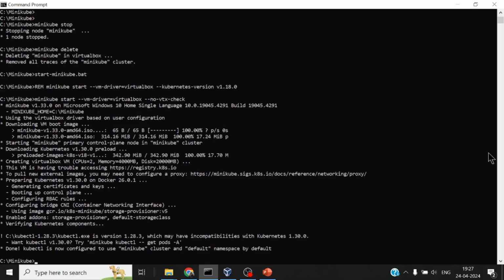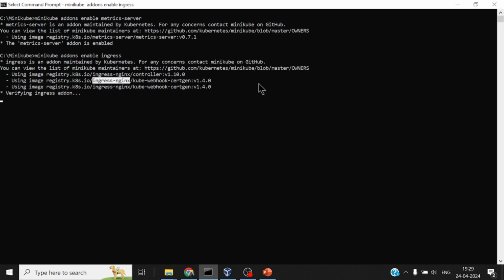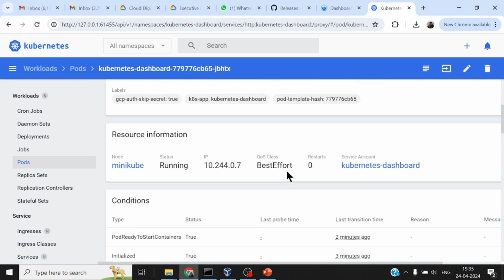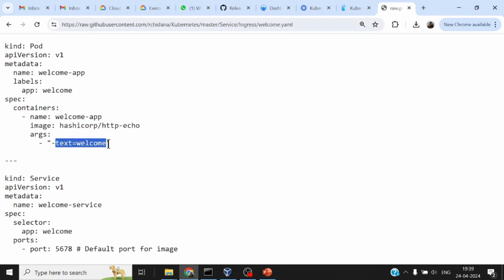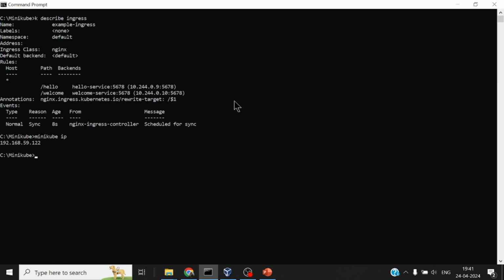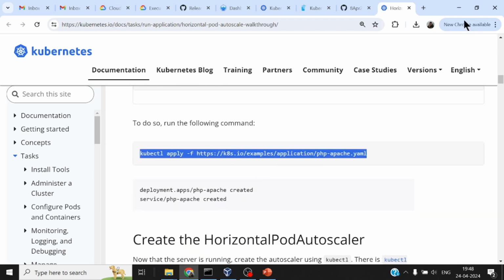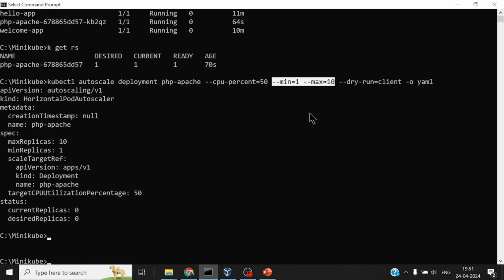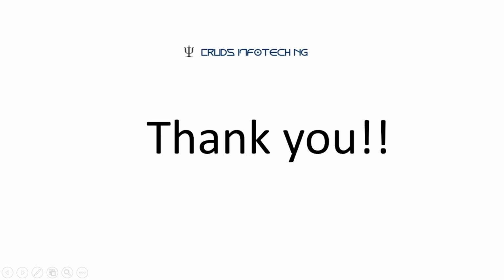Minikube Addons - Dashboard, Metrics-Server & Ingress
Demonstration of 3 addons of Minikube -- dashboard, ingress & metrics-server.